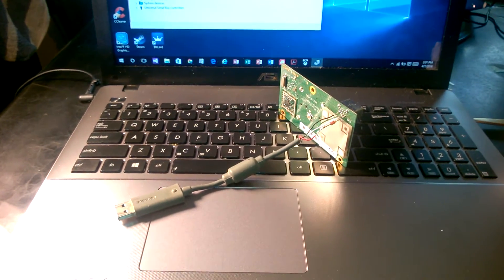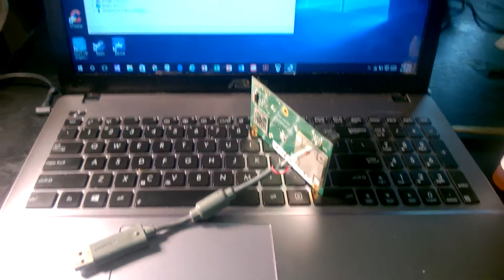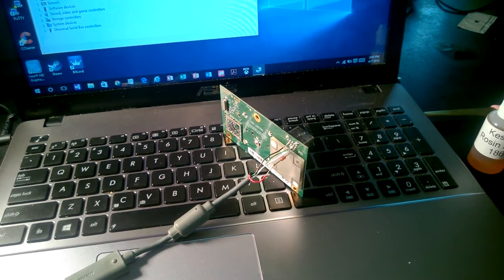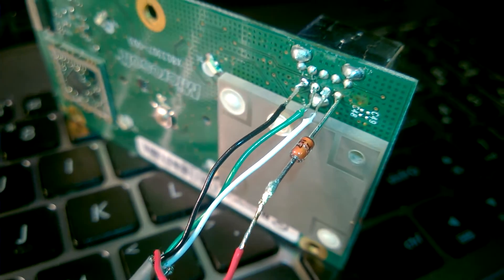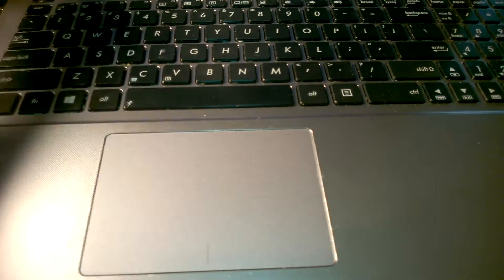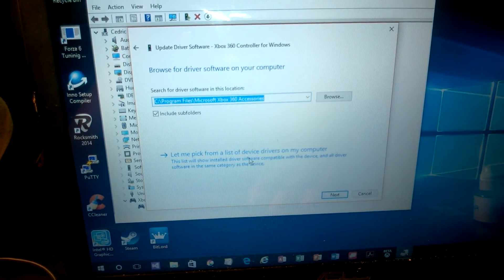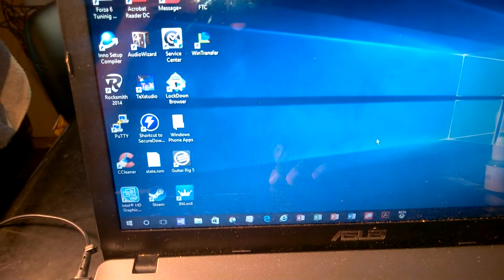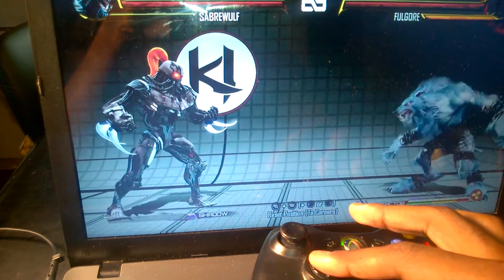How to use wireless Xbox 360 controller on Xbox One using Xbox 360 RF Module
This will allow you to use the Xbox 360 controller with the Xbox One using Xbox streaming on Xbox App. You have to be able to use a soldering iron and you have to remove the part from the Xbox 360. That means you may not be able to use the Xbox 360 again.

Things you will need:
- Xbox 360 (It can be an Xbox 360 with the Red Rings of Death as long as you can sync the controller with the console)
- Usb cable (Like the kind for phone chargers)
- 5.1V Diode (I used a Zener diode from ebay that was ~$2.00)
- Rosin Flux (preferable, but optional)
- Wire Strippers (optional)
- Soldering Iron
- Solder

**Soldering can be dangerous so be careful, I cant guarantee that you will not destroy your Xbox 360 or damage the RF module**